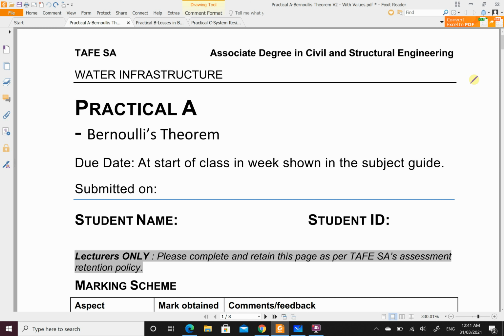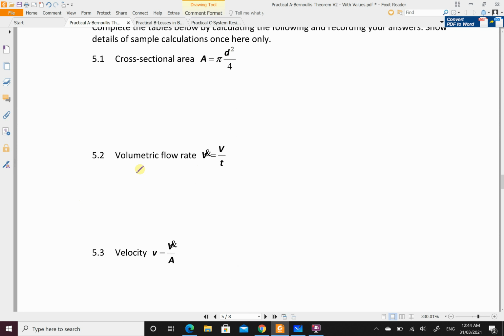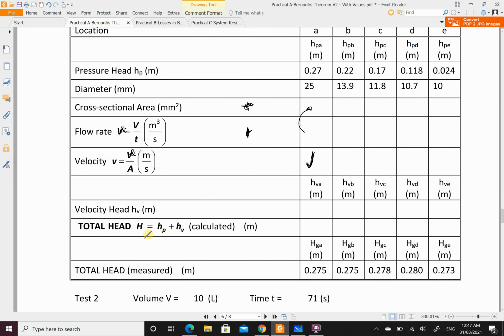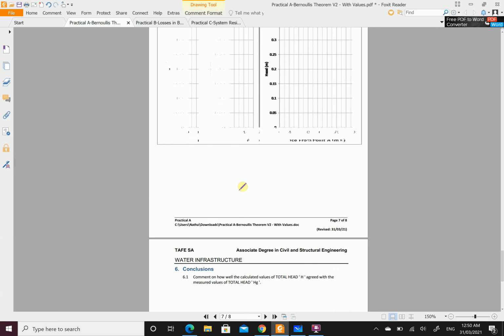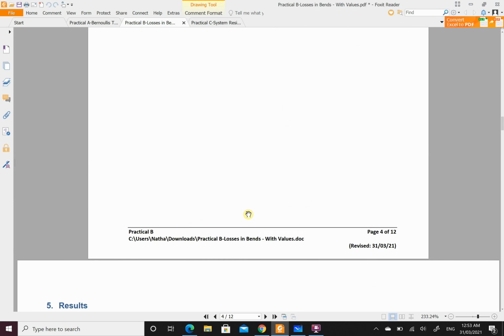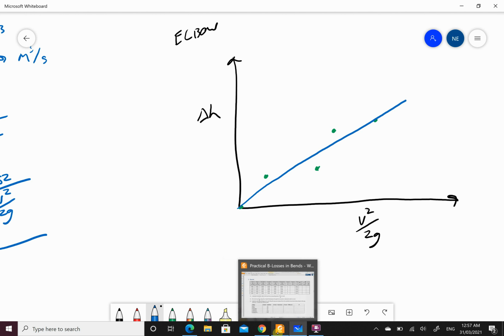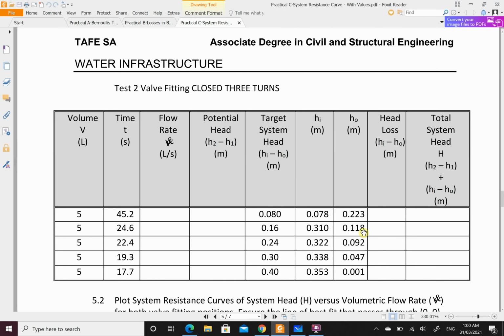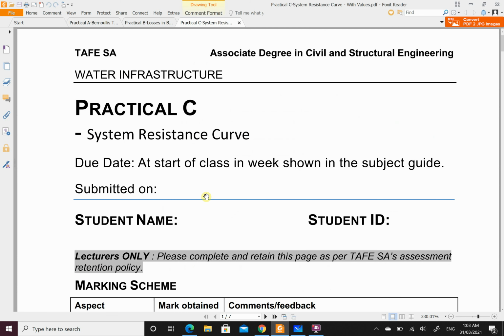Practical Sheets How to